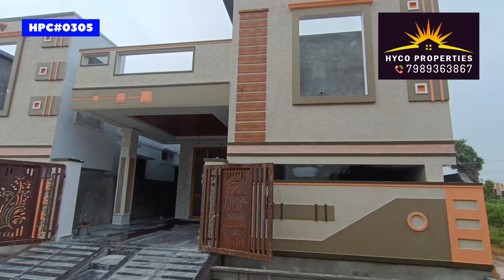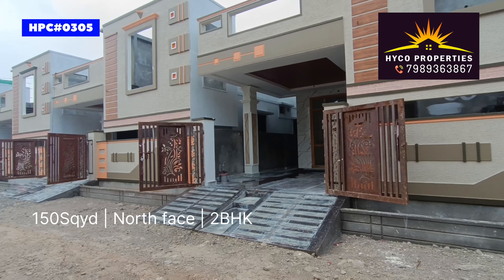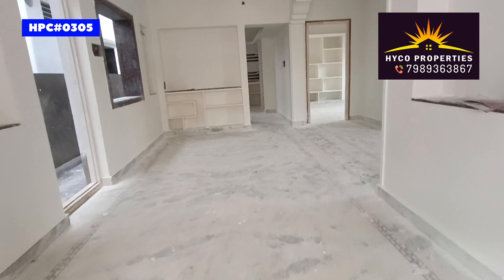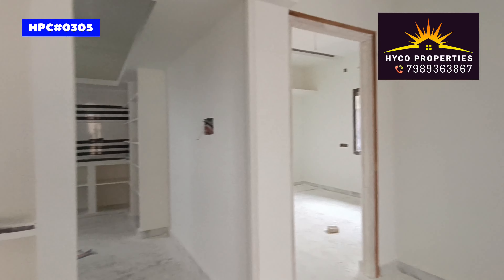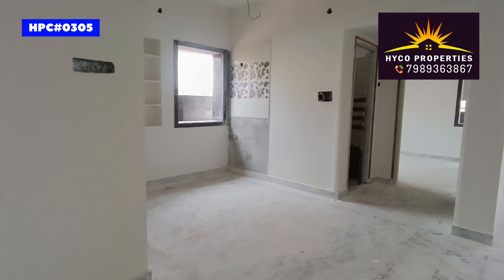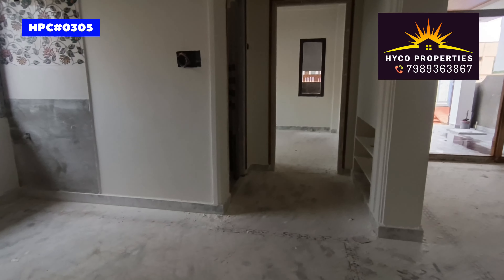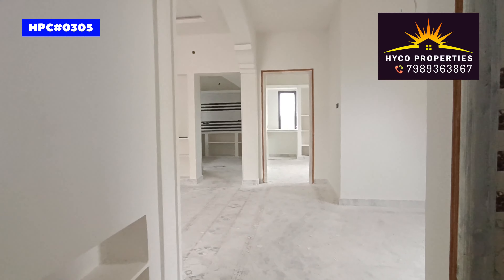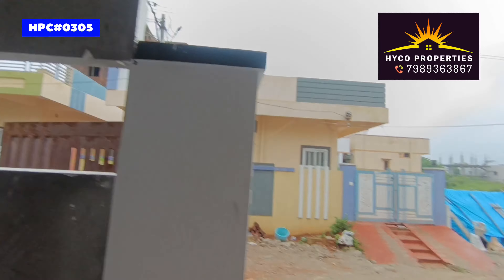HPC#0305 || Full LRS paid 150 SQYD North face 2BHK independent house for sale in Rampally Hyderabad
మీరు ప్రాపర్టీస్ అమ్మలన్న కొన్నాలన్న కాల్ చేయండి 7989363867

Property Details:

Total Plot Area:150Sq. Yards, full LRS paid
Dimensions:27x50 sft,
House Facing: North
Total slab area: 1250 SFT
Bedrooms: 2BHK
flooring: Marbal
Furnishing: Unfurnished
Road: 25 Feet
House Price: ₹ 85 Lakhs Negotiable
Location: Rampally, Near ECIL, Hyderabad

ఆస్తి వివరాలు:
మొత్తం ప్లాట్ ఏరియా: 150 చదరపు. గజాలు. Full LRS paid
కొలతలు: 27x50 SFT
హౌస్ ఫేసింగ్: ఉత్తరం
మొత్తం స్లాబ్  ఏరియా :1250SFT
బెడ్ రూమ్స్ : 2
ఇంటి ముందున్న రోడ్ వెడల్పు: 25అడుగులు
ఇంటి ధర: ₹85 లక్షలు, చర్చించుకోవచ్చు
స్థలం:రాంపల్లి , హైదరాబాద్

North face house(ఉత్తరం )

మీకు 2bhk, 3bhk, G+1 ,G+2, G+3, అపార్ట్‌మెంట్లు, వ్యవసాయ భూములు లేదా వాణిజ్య భూములపై అవసరాలు ఉంటే మీరు మమ్మల్ని సంప్రదించవచ్చు

గమనిక :  ఈ వీడియో లో  చూపించిన సమాచారం మీకు అవకాహానాకోసమే మాత్రమే అందుబాటులో ఉంది.  మీరు ప్రాపర్టీస్ కొన్నేముందు అన్నీ విచారించి కొనుగోలు చేయవలసిందిగా కోరుకుంటున్నాం. ఈ వీడియోలో అందించిన సమాచారానికి సంబంధించి ఏదైనా నష్టం లేదా లాభానికి ఈ ఛానెల్ బాధ్యత వహించదు.

ఏదైనా ఇంటిని విక్రయించడం ద్వారా మేము కొనుగోలుదారు & విక్రేత నుండి 1℅ కమీషన్ వసూలు చేస్తాము

any house selling 1℅ commission we are charge from the buyer & seller